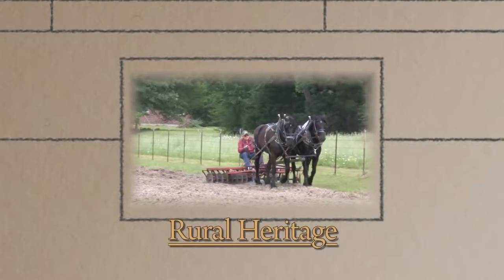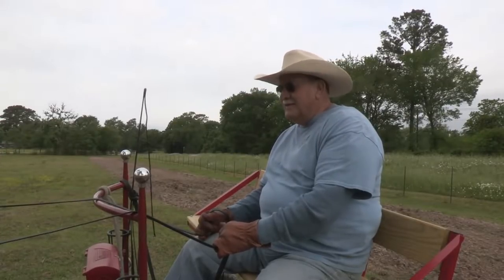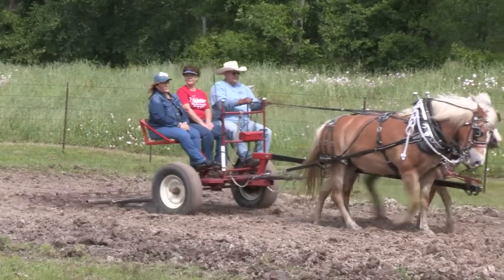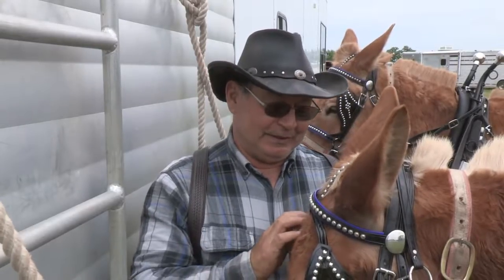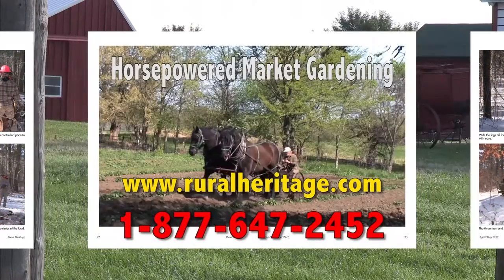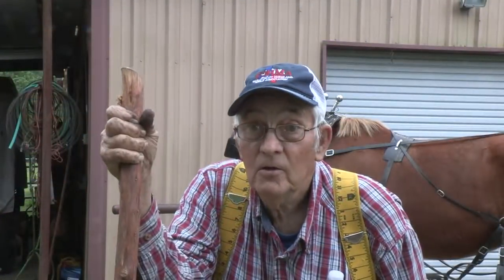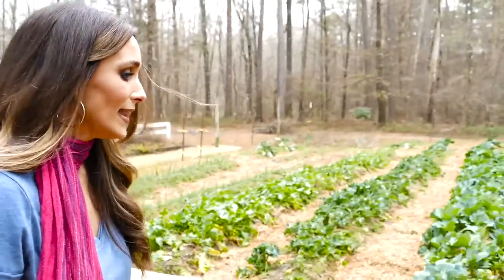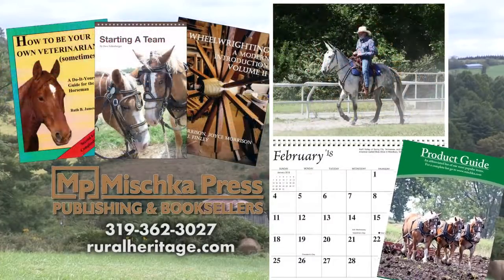Texas Draft Horse and Mule Association Field Day 2018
Joe visits with members of the Texas Draft Horse and Mule Association and films some of their activities in the fields.

Alan Fry - current president talks about the association.  It currently has 90-95 members from all over Texas.  There are about 25-30 active members/families.  It now includes driving and riding  enthusiasts as well as horse drawn farming enthusiasts.

Louis Guidroz talks about his third team of Haflingers and their versatility (and we see much video of them).  The like to pull and work and he uses them for Sunday rides with his wife.

Doug Halford talks about the association and its improvement over the years he has been involved.  They do not participate in many parades anymore but there are a lot more members interested in farming activities.  They gave various field days and harvest days throughout the year.

JP Gregory shows us his beautiful Haflinger-mule team that he has raised from colts.  His first mule experience showed him how curious they are - opening drawers, getting into his pockets to the point of having to lock things up.

Richard CUrtes talks about breaking horses and using his Gelding Suffolk to help train the wild ones.

Debbie Halford is the long time secretary of the TDHMA.  She talks about membership and it's changing demographic.

Hannah Sickle talks about her mom's carriage and funeral service.  They have both  black and white horse drawn hearses for their teams to pull.  She was recently introduced to Suffolk horses by Rodney Read and helped halter trains them.  She subsequently acquired on the the  original team and now has 6 Suffolk in training.  She likes them for their size and disposition and would recommend them to someone new to draft because they are easy to work with and learn driving with.

Joe speaks for a few minutes with an experienced farrier/farmer businessman Bob Lewis.

Finally, Stacy Lyn Harris takes us into her winter garden and gives us some important tips on raising and harvesting collards.